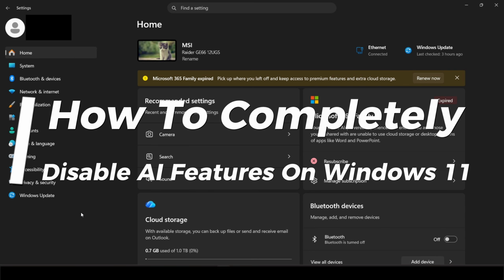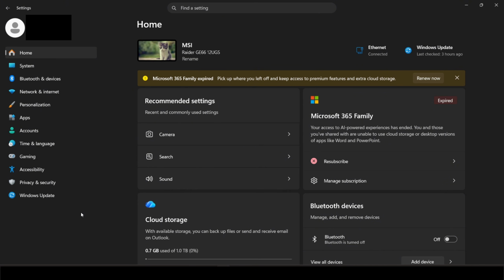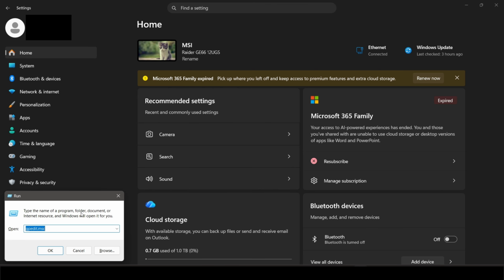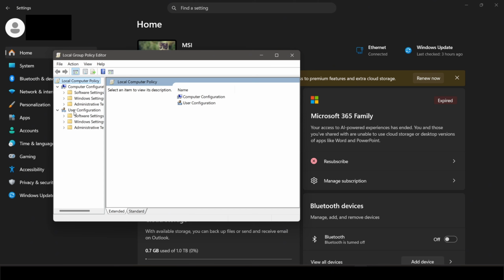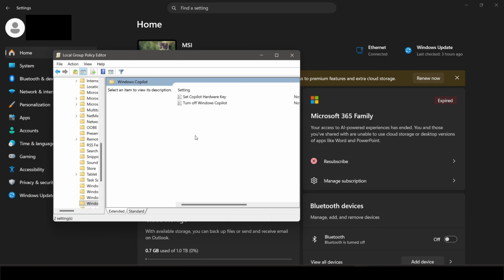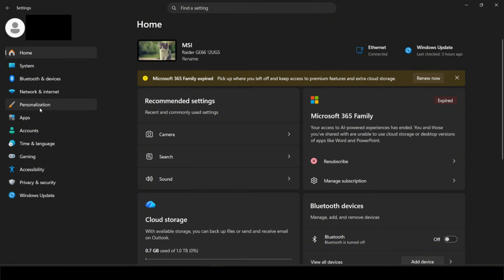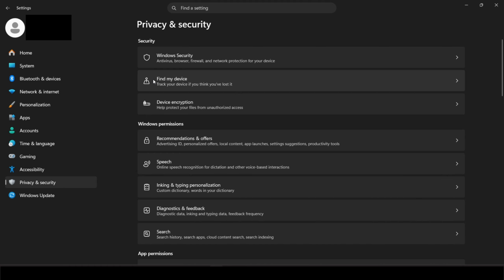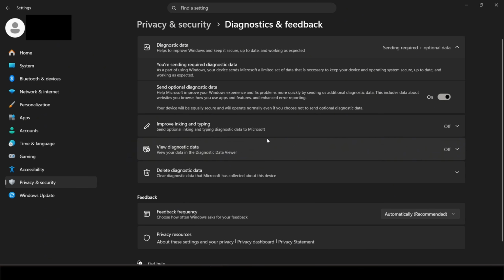How To Completely Disable AI Features On Windows 11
In this video I show you How To Completely Disable AI Features On Windows 11.